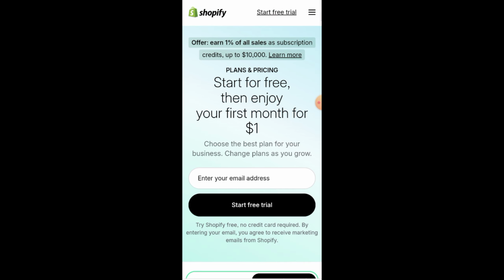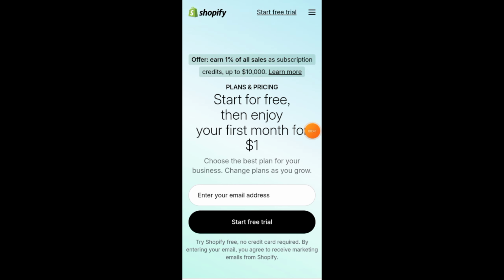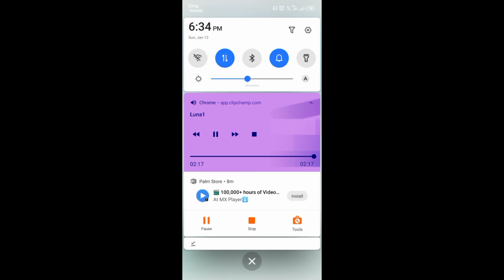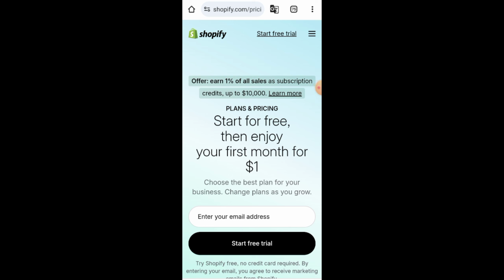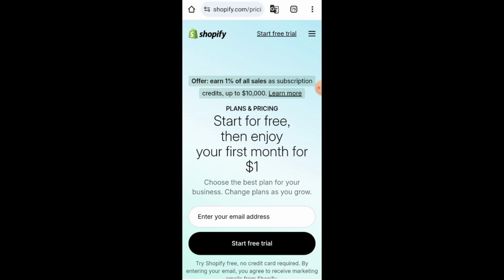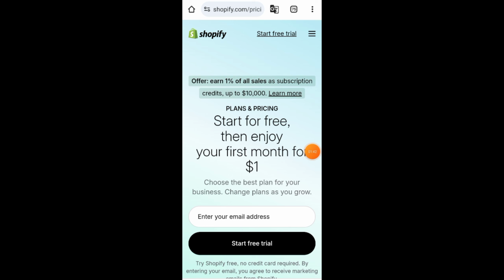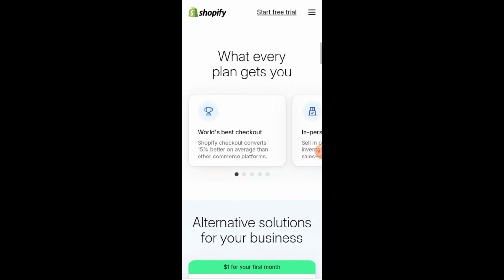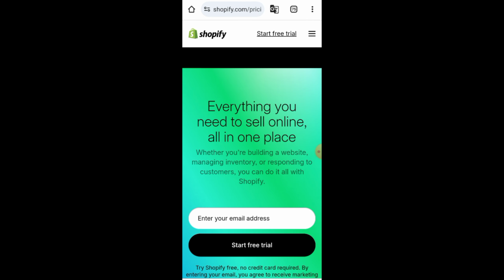How to fix shopify login problems